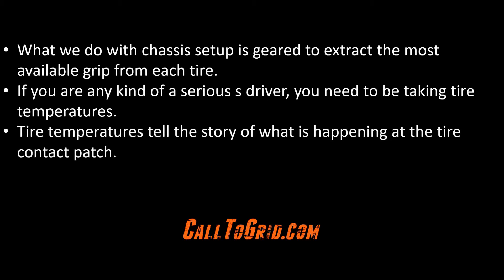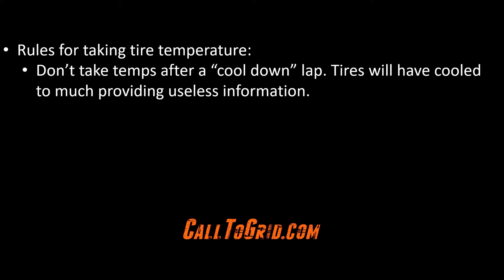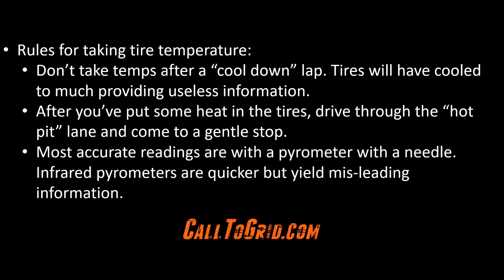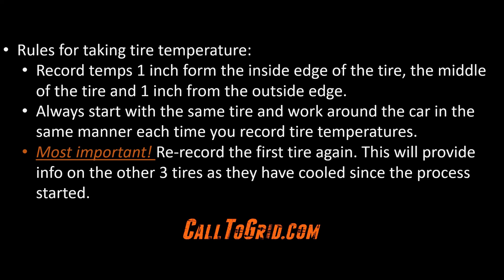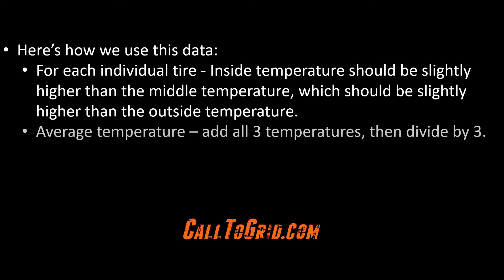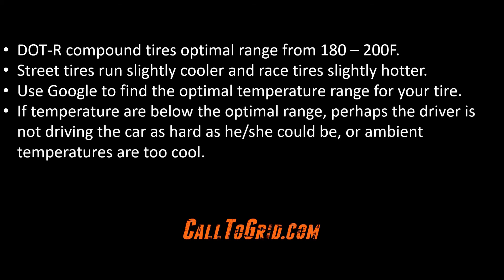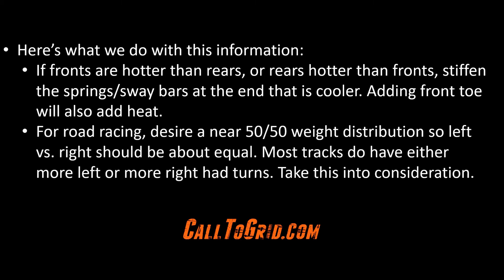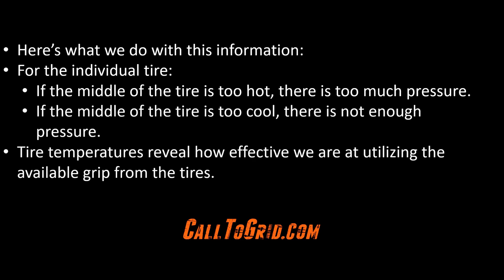Tuning with Tire Temperature - EXPLAINED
CallToGrid.com describes at how to tune a race car with tire temperatures by analyzing the effectiveness of the tires contact patch. We describe the proper way to take and record the tire temperature and describe what to do with this data once we have it.

CallToGrid.com has you covered at the track!  This site is about YOU! We'd love to hear from you!

Check out CallToGrid.com for more video content like this where we break down chassis setup or anything road racing related that you're struggling with. From racing helmets, to racing suits, to racing shoes and HANS, from Bell, Simpson, OMP, Alpinestars, Longacre and stuff for the paddock and shop. Also check out our gear and merch to help you share your love for the industry we love and to keep you looking cool at the drivers meeting!